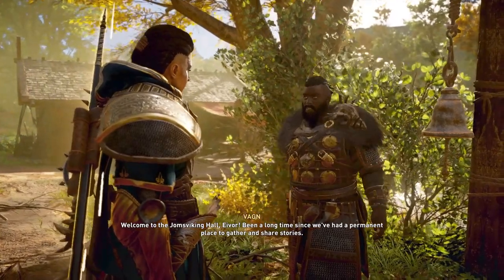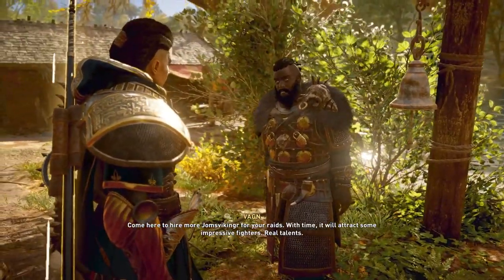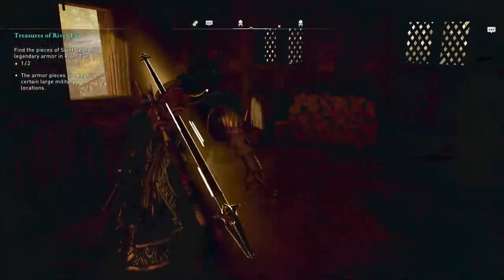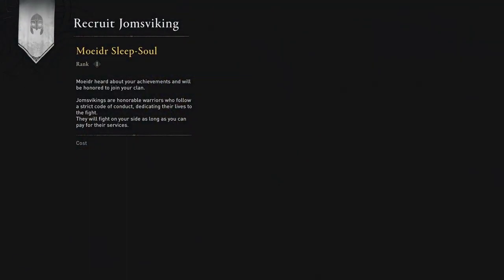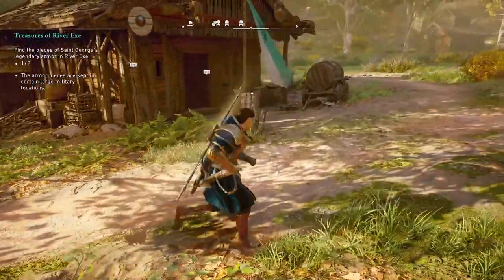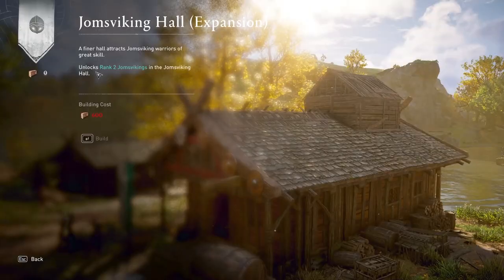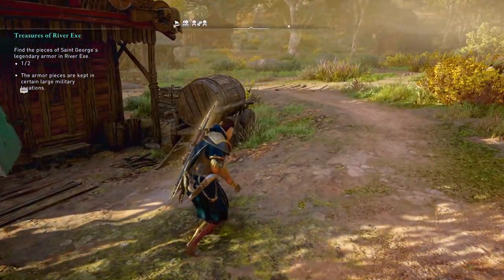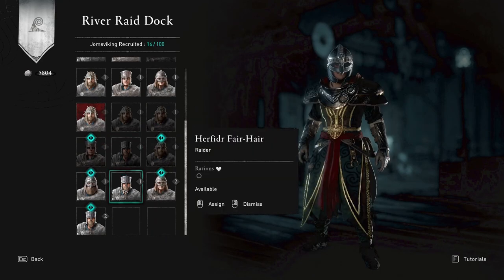How to Unlock Rank 2 Jomsvikings ► Assassin's Creed Valhalla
Trying to get stronger Jomsviking crew members? This is an easy way to fill up your crew list by recruiting many new warriors and unlocking higher ranked Jomsvikings to your party.